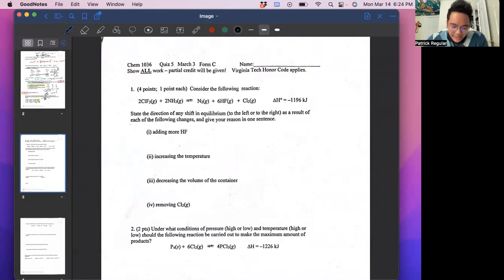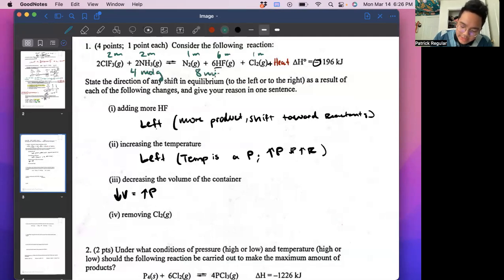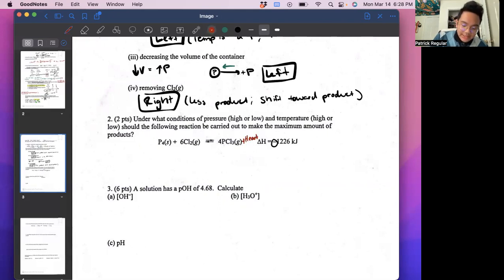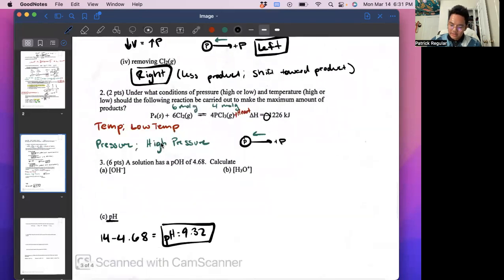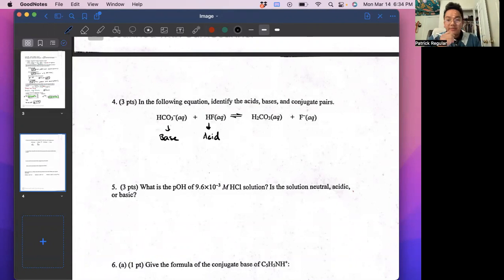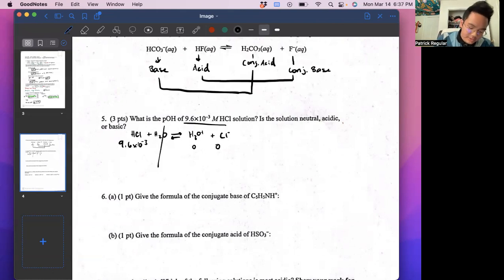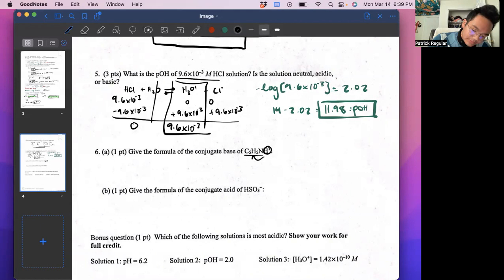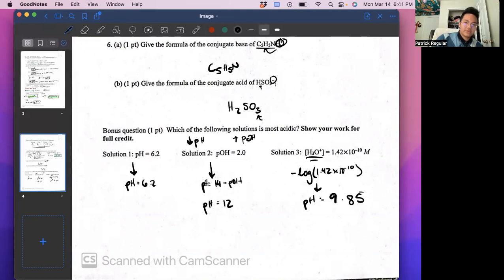Quiz 5 Answers